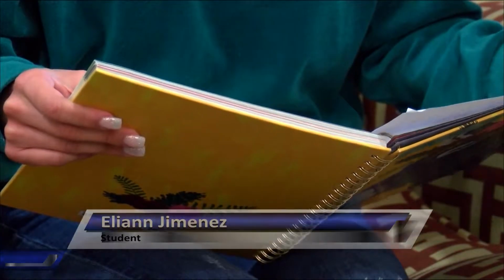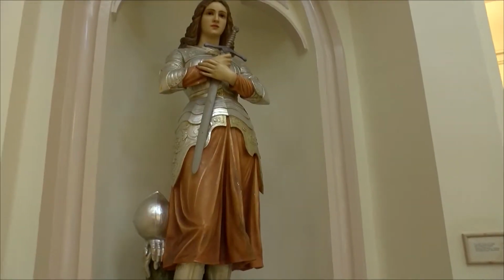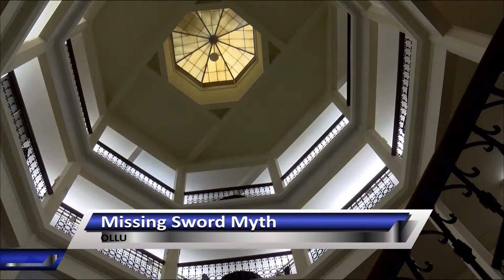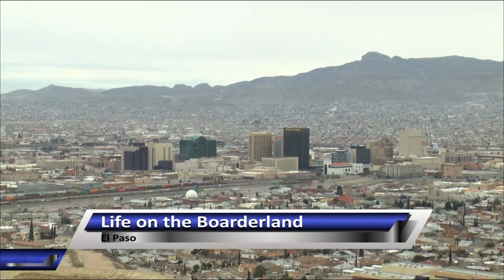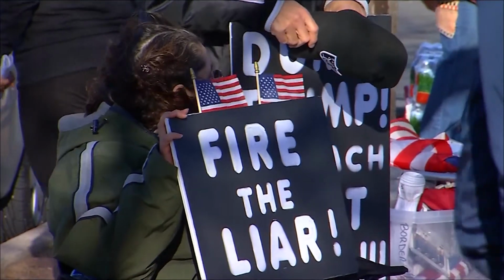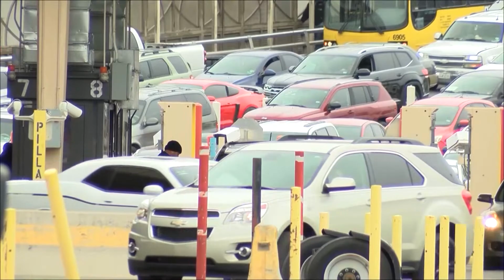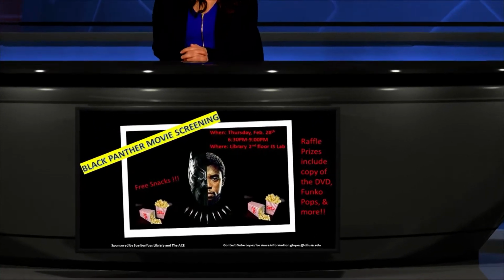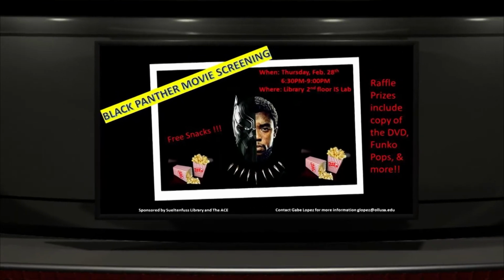Newscast 2/28/19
In this weeks episode find out where students meal plan money and printing money goes when students don't use them. Our reporters look in the board wall and the government emergency.  Don't skip sports to find out the good news on our women's basketball team.